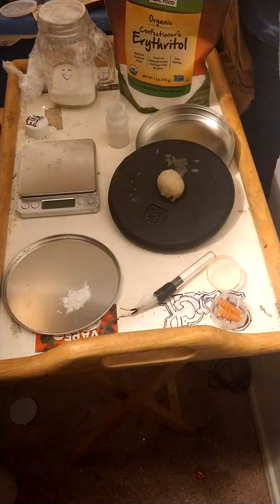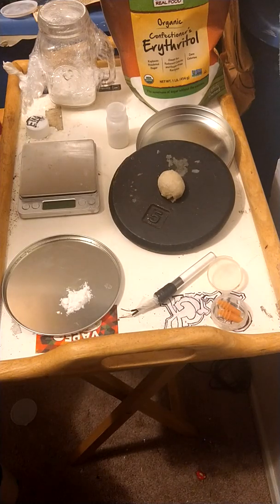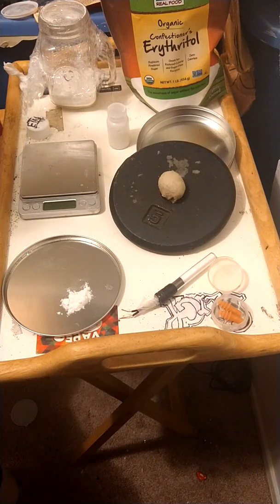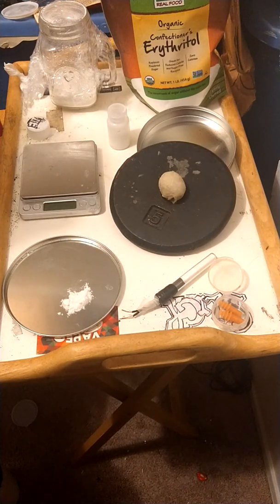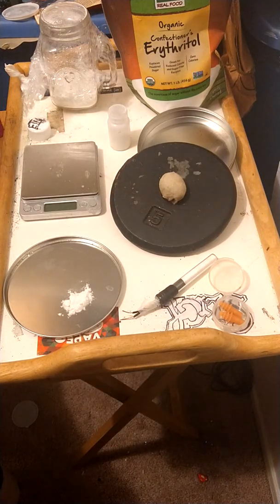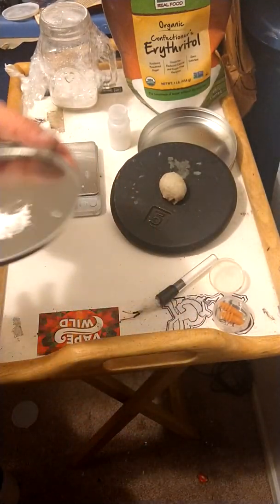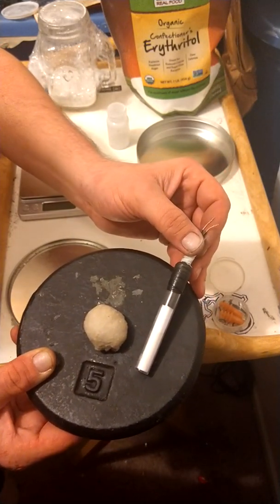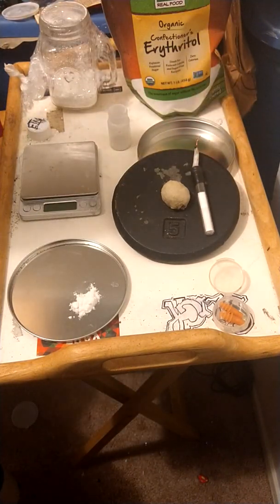💥eyrthitol tetranitrate💥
going over the synthesis of eyrthitol tetranitrate, this is not a synthesis for the newcomer that's for sure 💯... this simple nitrated sugar alcohol is one of the most powerful explosives this mediocre-at-best self-taught home chemist has ever synthesized 🤔...yep this stuff is legitimate military grade 💪🤯 this synthesis comprised 60g ammonium nitrate, 15g powdered eyrthitol, and 100ml 98% sulfuric acid... yield=32 crude grams, & about 28 recrystallized grams... I would say that this synthesis requires moderate to above-average knowledge in the field of organic chemistry, and experience in exothermic reactions / synthesis🤙